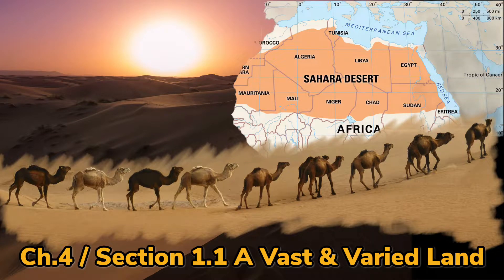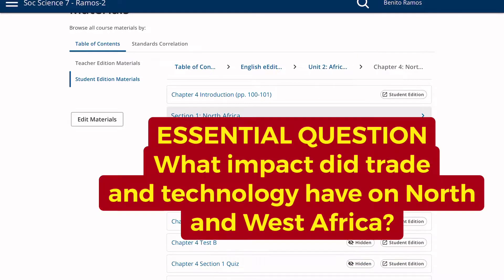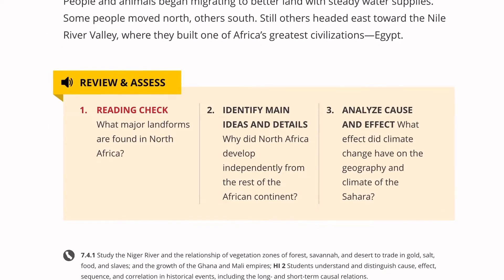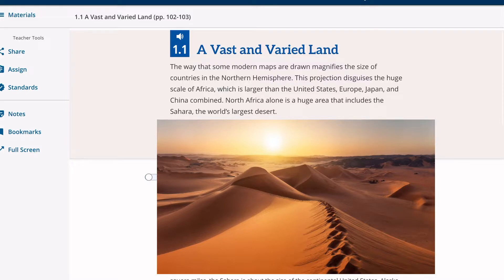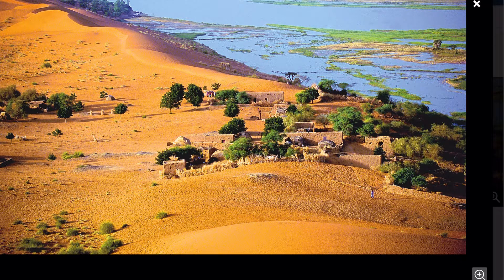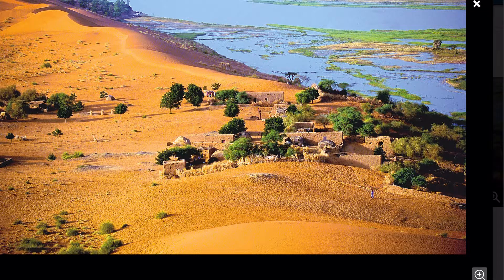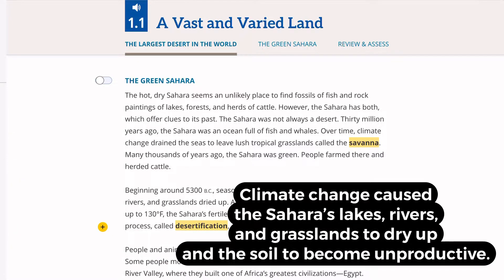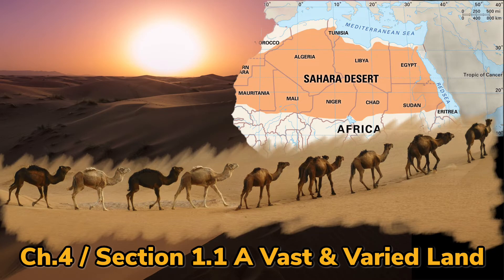Ch. 4 / Section 1.1 A Vast and Varied Land